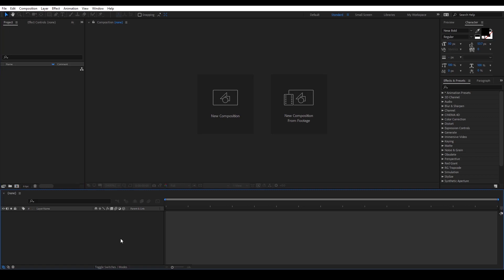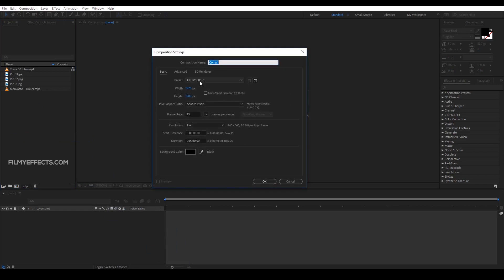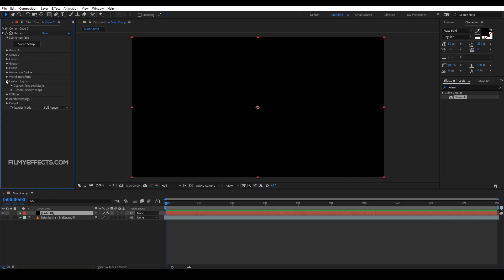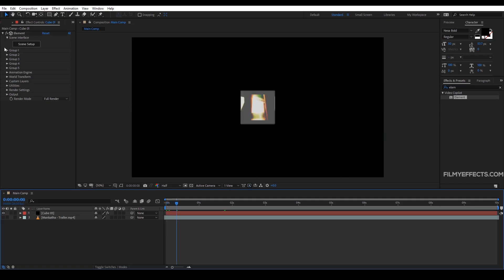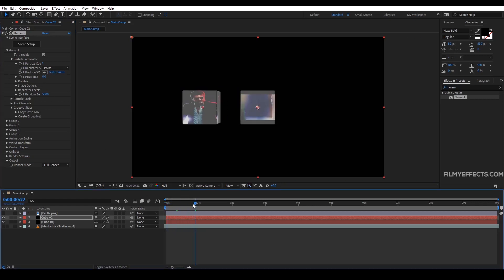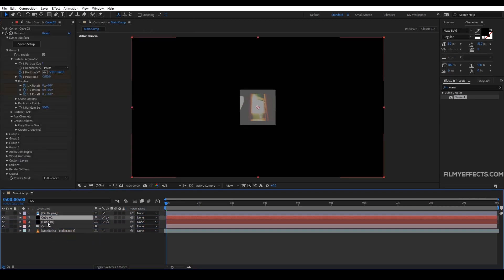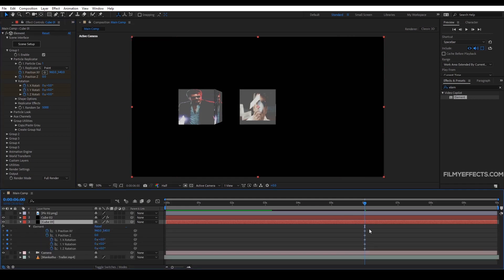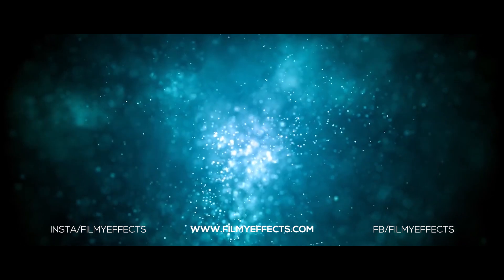THALA50 CUBE Animation ELEMENT 3D Tutorial | After Effects | தமிழ்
In this video I have discussed about placing videos in 3D Cube in Adobe After Effects. If you are a complete beginner and you're planning to learn this software from scratch. Then this After Effects Mastering Series is a great start.

The ASSETS I use for producing these videos

My Laptop
My Monitor
Main Camera
Keyboard & Mouse